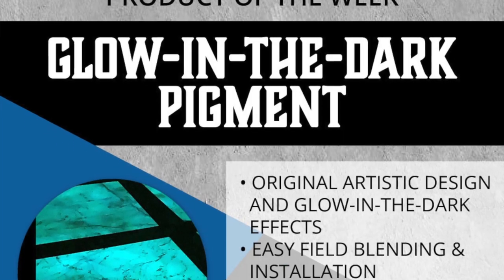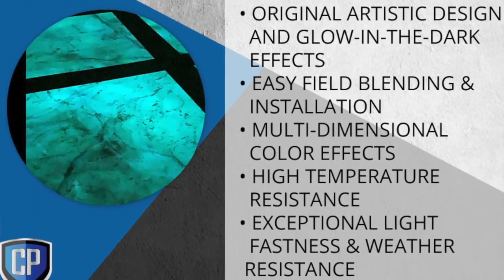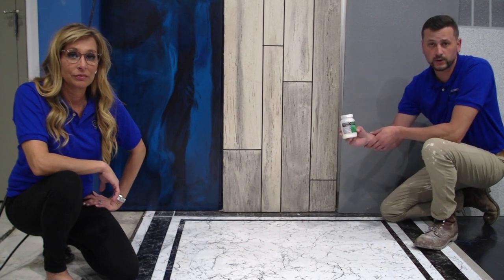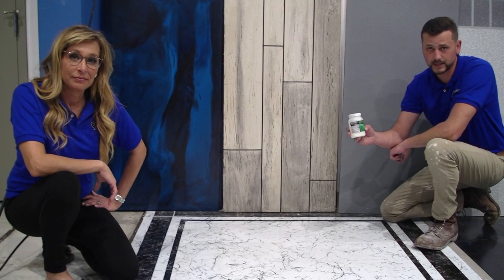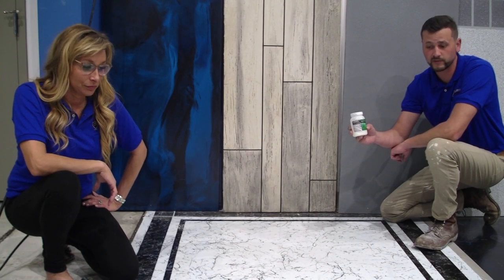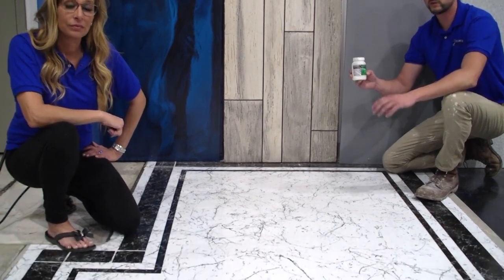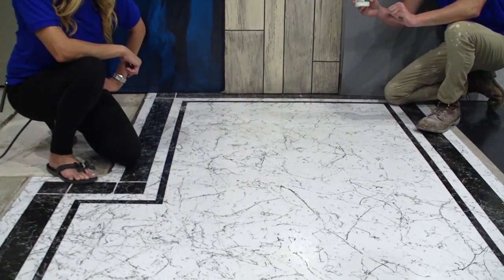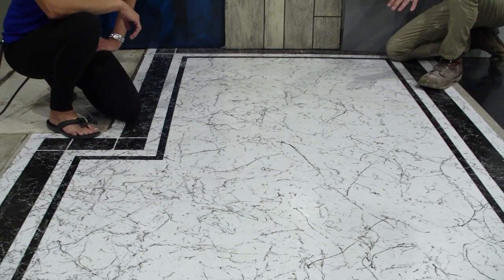Shine In The Dark: Metallic Marble Concrete Floor With Unique Glow Powder | TheConcreteProtector.com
Experience the magic of illumination with The Concrete Protector's Metallic Glow Powder! Perfect for those who seek a touch of radiance on their floors, this unique metallic powder is designed to glow in the dark, offering three mesmerizing colors: crimson, blue/green, and yellow/green.

Look at our demonstration with Dustin and Chrissy as they showcase the Marble Flex system, a versatile solution for indoor and outdoor spaces.

The Concrete Protector's Metallic Glow Powder will amaze when the lights go out. This unique metallic powder is the perfect addition to any metallic marble floor. It comes in three glowing colors: crimson, blue/green & yellow/green.

Video Title: Shine In The Dark: Metallic Marble Concrete Floor With Unique Glow Powder | TheConcreteProtector.com

This video is about Shine In The Dark: Metallic Marble Concrete Floor With Unique Glow Powder. But It also covers the following topics:

Glow-In-The-Dark Floors
Metallic Marble Powder
Unique Floor Illumination

✅  About The Concrete Protector.

Learn How To Transform Existing Concrete Into The Look Of Tile, Slate, Stone, Marble, Granite, Wood, Or The Beauty Of Stain / Texture! Decorative concrete training, products, tools, equipment, and leads for contractors.

The Concrete Protector is a decorative concrete manufacturer that sells Epoxy, Urethane, Polyaspartic, and Polished Concrete products and provides free training; our purpose is simple: "We Help CONTRACTORS GROW INCREDIBLE Businesses!" How Do We Do It? By Providing Expert Training and Fanatical Support in The Concrete Polishing And Coatings Industry. What Makes Us Unique? Free Expert Training, Free Fanatical Support, FREEking Awesome Marketing. Get results you can depend on through our quality products, cutting-edge marketing, tech support, and hands-on training.